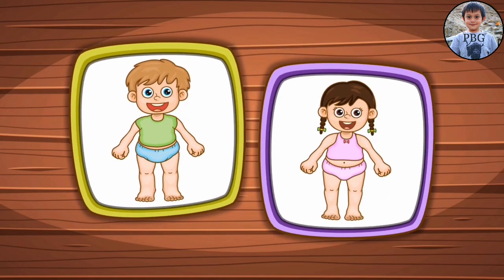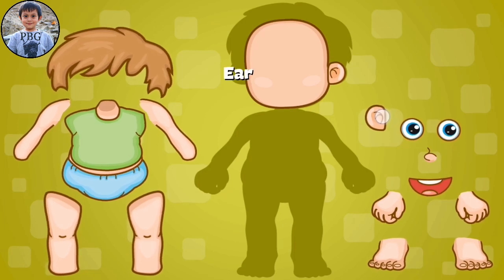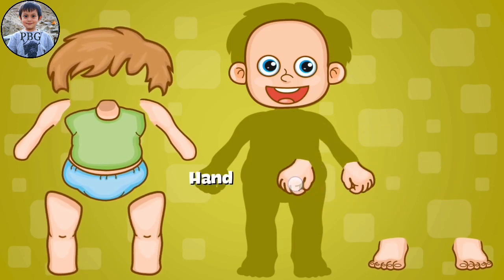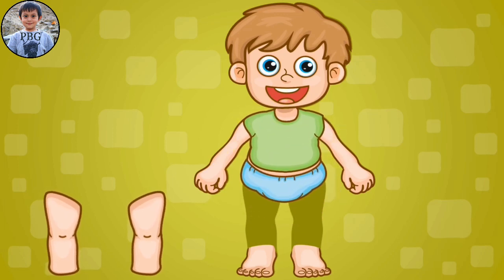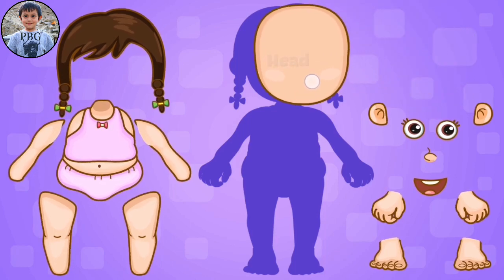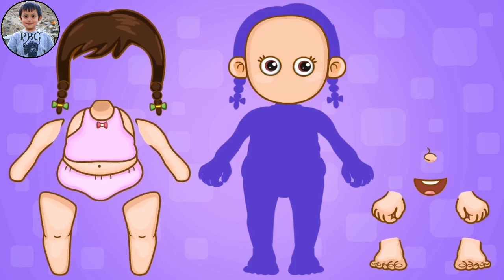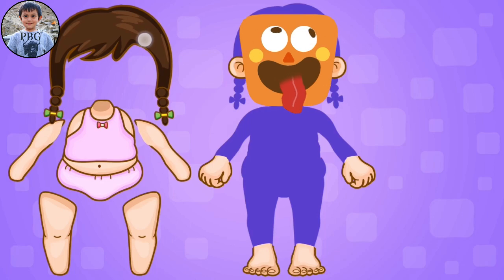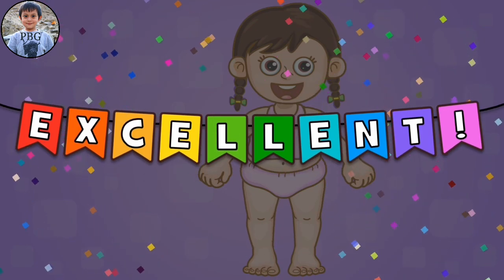Learn Body Parts for Toddlers | Body Parts for Kids | Learn Body Parts Hands, Eyes, Legs, Nose, Ears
Best Learning and Educational Videos for Kids

body parts
human body
body parts name
learn parts of the body
body parts song for children
human body parts
human body for kids
dr. binocs learn series for kids body
learn body parts for kids
learn body parts for toddlers
learn colors for toddlers
learn numbers 1-10
learn colors with cars
learn numbers for toddlers
learn colors tv
learn numbers with color balls
learn colors with balloons and surprise eggs
learn numbers and colors with feraljak
learn colors with animals
learn numbers 1 to 100
learn colors with miniforce
learn numbers shapes colors and more with max the glow train
learn colors with balloons
learn numbers in spanish
learn colors and race cars with max bill and pete the truck
learn numbers in french
learn colors and shapes
learn numbers and colors
learn colors with paw patrol cupcakes and pororo
learn numbers in english
learn colors with balls
learn numbers with colorful balls ice cream
learn colors with paw patrol
learn numbers in german
learn colors 3d
learn colors balls
learn colors cars
learn colors eggs
learn colors song
learn colors dinosaurs
learn colors pacman
learn colors vehicles
learn colors xylophone
learn colors yellow
learn colors kindergarten
zebratests learn colors
learn colors 1 hour
learn colors race cars
learn colors 0-6 months
learn colors in spanish
learn colors genevieve's playhouse
learn colors lightning mcqueen
learn colors 2 year old
learn colors of the rainbow
learn colors monster truck race
learn colors numbers and shapes
learn colors under the wheels
learn colors johny johny yes papa
learning alphabet for preschoolers
learning alphabet
have fun learning alphabet song
Alphabet song
alphabet
alphabet sounds
alphabets for kids
alphabet song
nursery rhymes
alphabet cartoon
alphabet train
alphabetical order
alphabet phonics
alphabet block
alphabet challenge
alphabet english
Kids learning
Kids playing
Kids learning shapes
Kids ai talking
Kids videos for kids
Kids cartoon
Kids
Kids songs
Kids movies
Kids rhymes
Kids poems
Kids learning videos
Kids shorts
Kids playing with toys
Kids playing with slime
learn alphabet
alphabet song
abc song
abc
alphabet
learn abc
phonics
abcd
preschool
toddlers
learn the alphabet
education
learn alphabet for toddlers
abc phonics
phonics song
for kids
abc kids
abc phonics song
educational videos
learning videos
kindergarten
baby songs
kids song
kids songs
nursery rhymes
children songs
kids education
letters
toddler songs
phonics songs
kids videos
kids
lucas and ruby
nursery rhyme
for toddlers
learn phonics
kid songs
alphabet letters
abc letters
flash cards
learn numbers
learn english
education song
abc rhyme
abc alphabet
education rhyme
abcs
alphabets
nursery